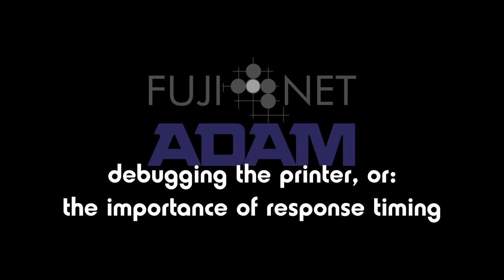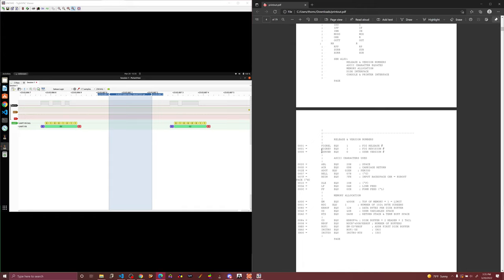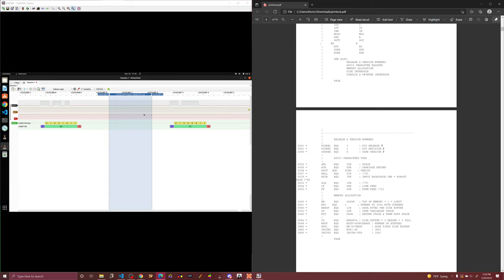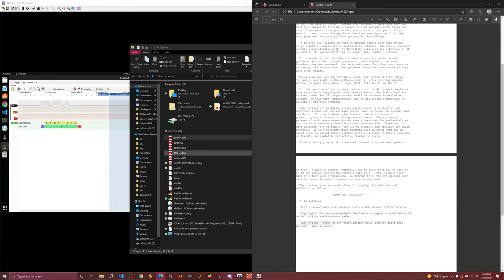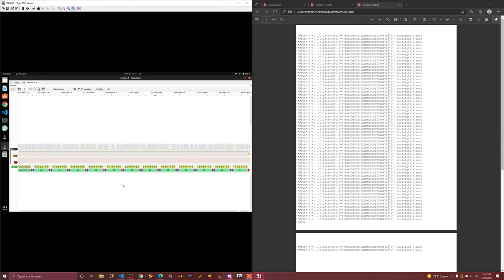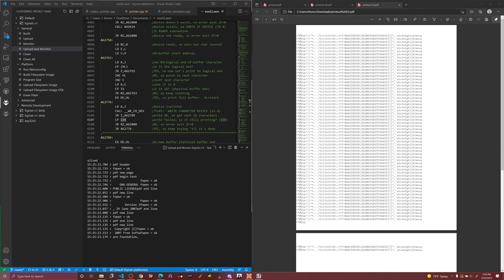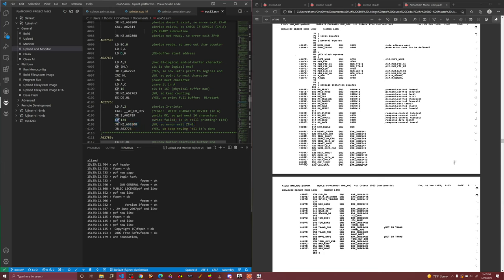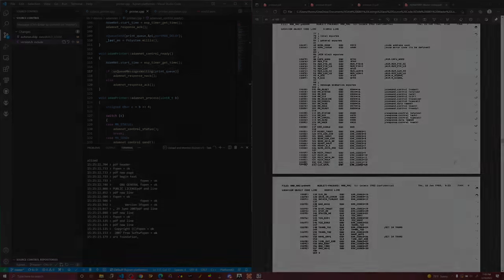debugging AdamNet printer READY packet timing.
On the ColecoAdam, it is critical that AdamNet requests either be answered as quickly as possible (within 200 microseconds) or not at all, for most things anyway. The printer, however, has additional considerations, as shown here.